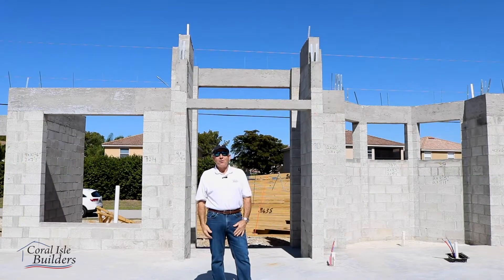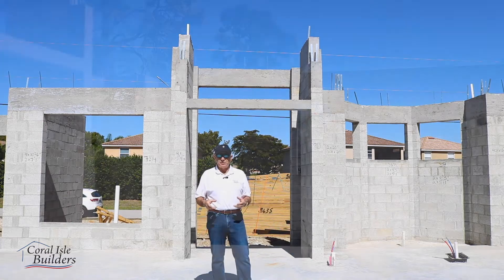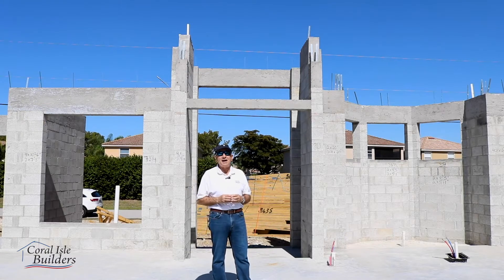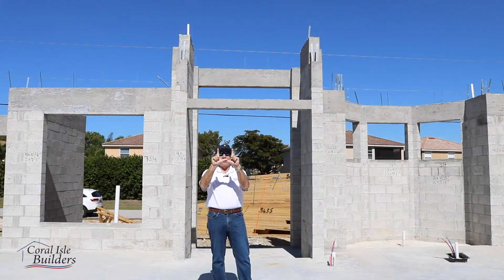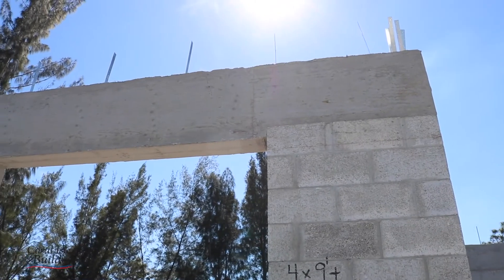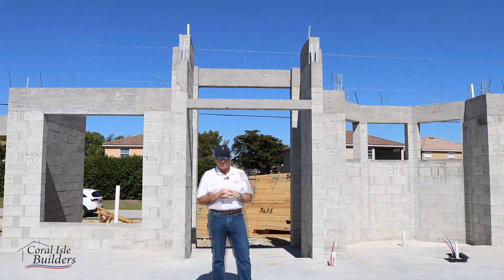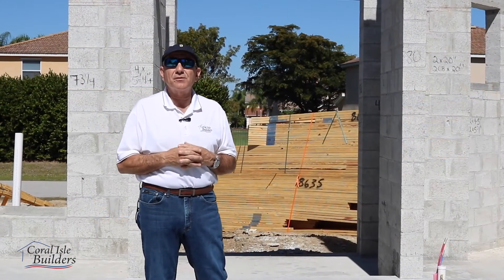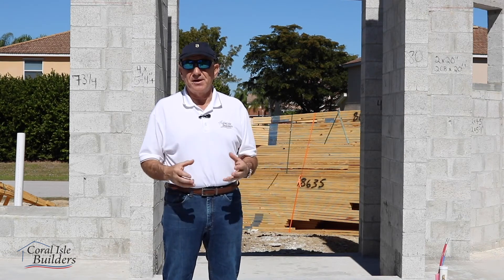What is a Tie beam? Home building and Hurricanes.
What is a tie beam and why does it matter when building a home in a hurricane-prone area.
Watch as Don talks about what it means and why it is superior to what most builders do in the SWFL area. If you want a home that can has the best chance to survive large hurricanes, then a Coral Isle Builders Home is the right choice.